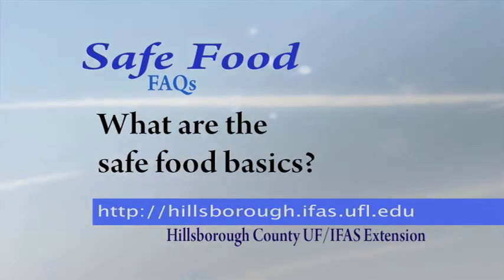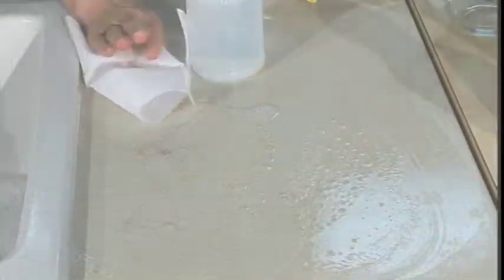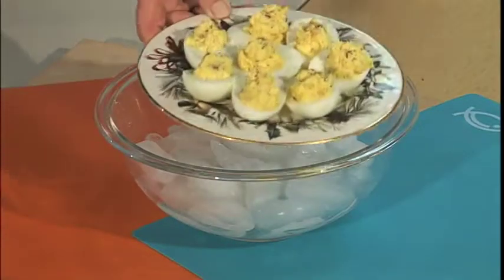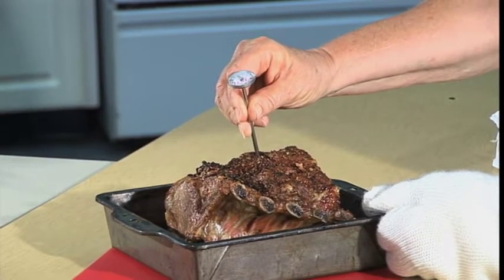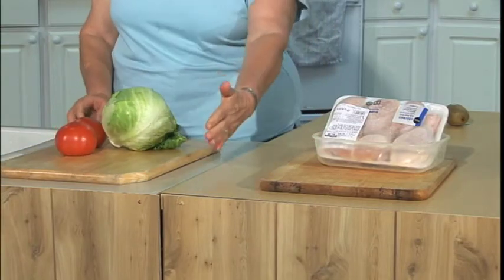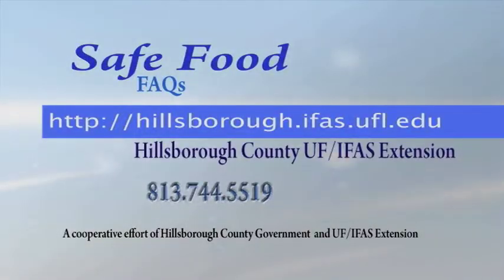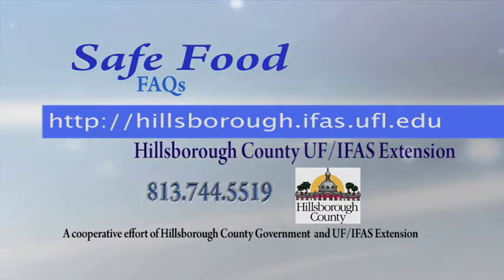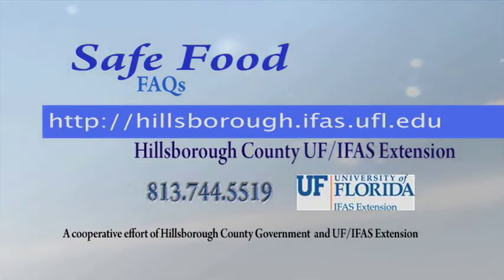Safe Food FAQs -- What Are The Safe Food Basics?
This introductory video presents the four basic rules of safe food handling - hot, cold, clean and separate.
Producer and Scriptwriter, Mary Keith; Videographer, Graphics and Editing, Billie Lofland; County Extension Director, Stephen Gran.